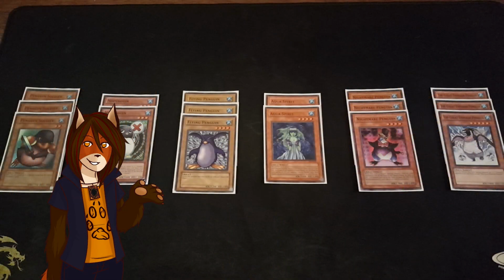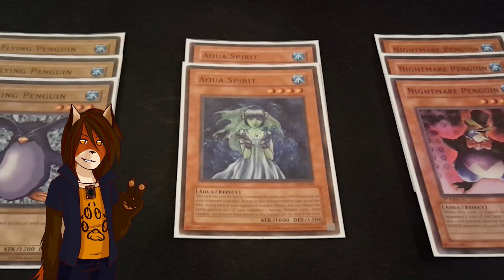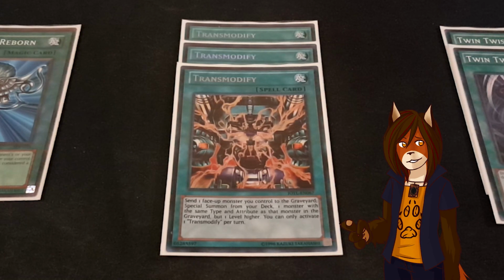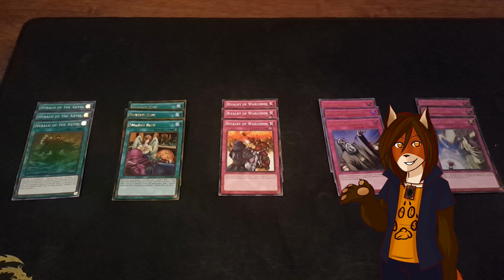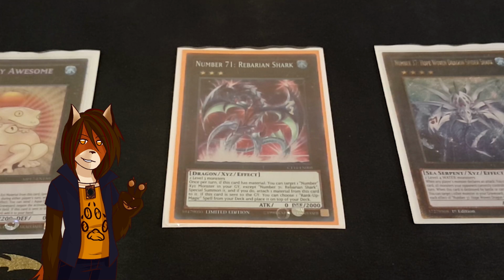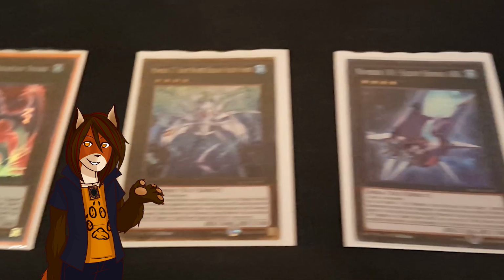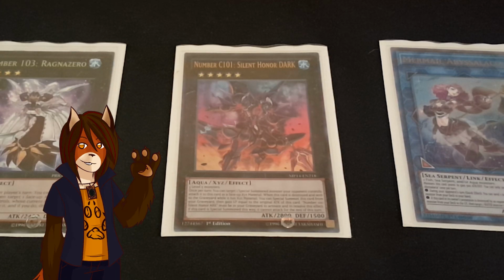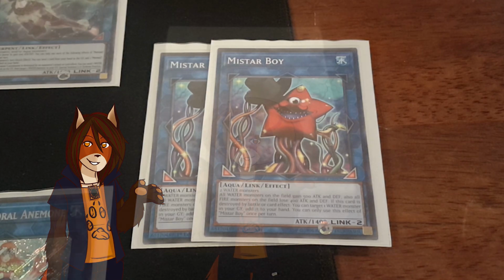YuGiOh (Ice) Penguin / Misc. Aqua Deck (September 2019)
FOR THE IMPATIENT PEOPLES:

0:41 - The Monsters
2:23 - The Spells
3:12 - The Traps
3:32 - The Side Deck
3:47 - The Extra Deck

PonyFox fursona images drawn by the fabulous Twitter artist, MonMon! (Warning: NSFW things may be present)